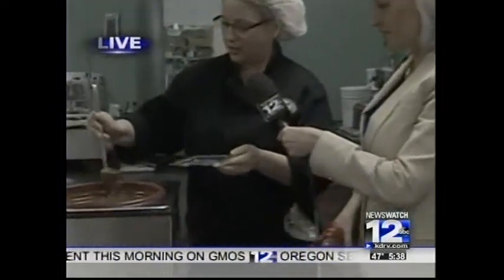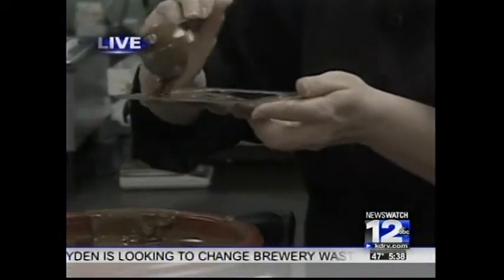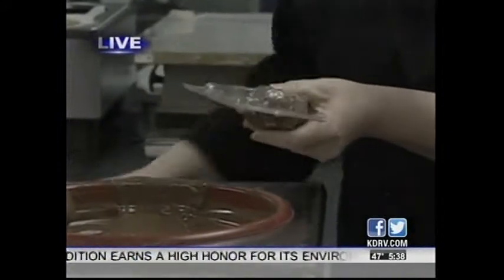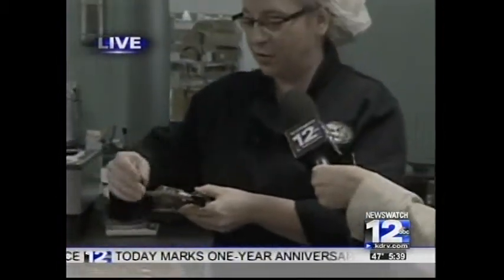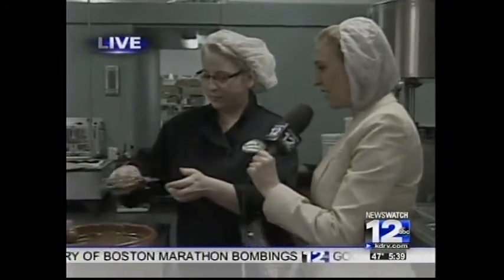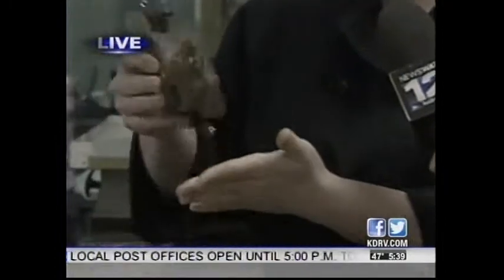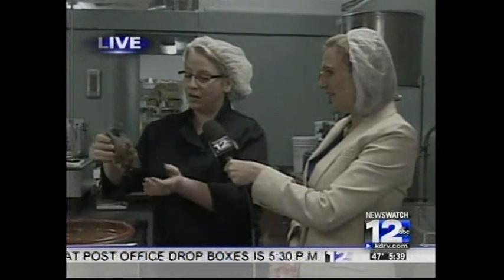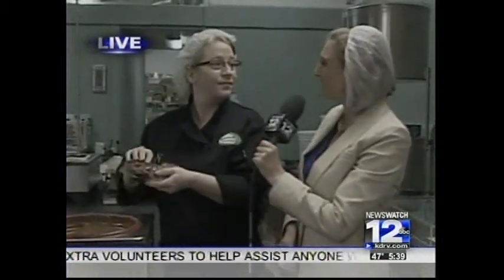Chocolate Easter Bunnies a Hot Commodity